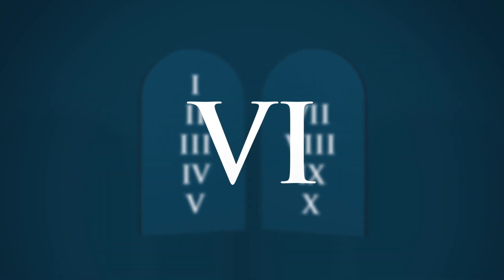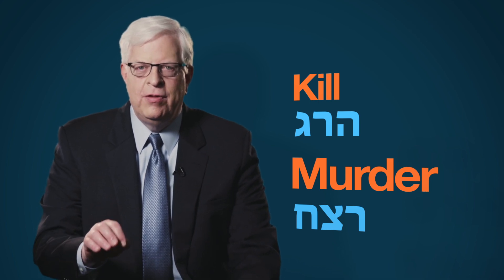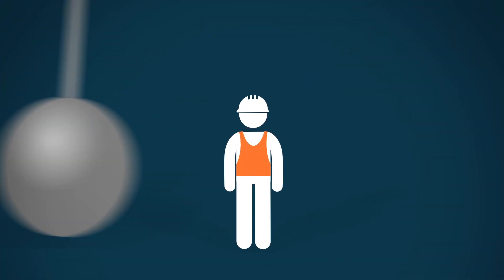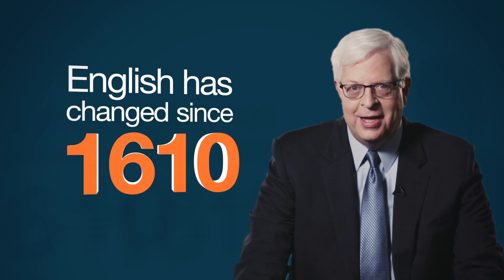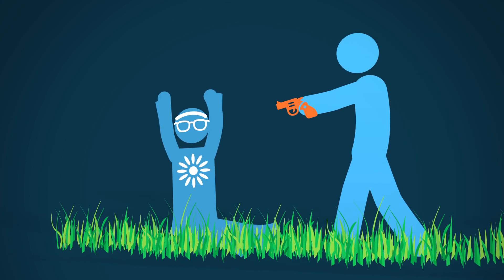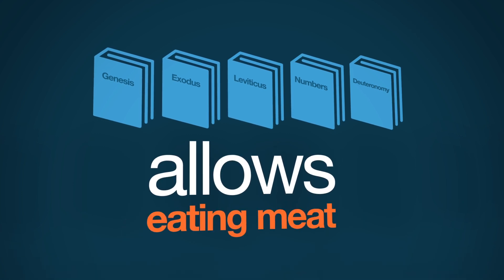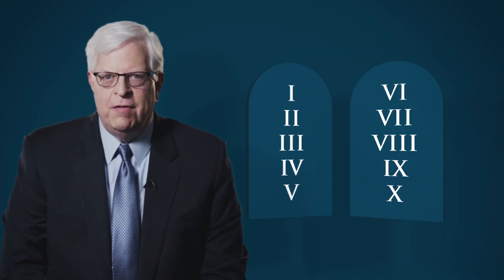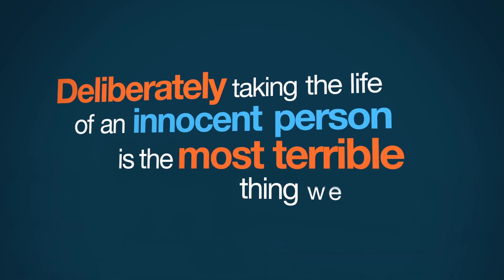6. Do Not Murder | 5 Minute Video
You Can Kill, but You Can't Murder

If asked to state this Commandment, most people would say "Do Not Kill." This is understandable because the classic King James Bible translates it this way. But the English language has changed since 1610. Furthermore, Hebrew has two words for killing just as English does. The correct translation, as Dennis Prager explains, is "Do Not Murder."  Once you grasp this, the meaning of the commandment changes entirely.

🚨 PragerU is experiencing severe censorship on Big Tech platforms. to watch our videos free from censorship!

SHOP! 🛒 Love PragerU?

Script:

You would think that of all the Ten Commandments the one that needs the least explaining is the Sixth, because it seems so clear. It is the one that the King James Bible, the most widely used English translation of the Bible, translates as "Thou shall not kill."  Yet, the truth is the quite the opposite. This is probably the least well understood of the Ten Commandments.

The reason is that the Hebrew original does not say, "Do not kill." It says, "Do not murder." Both Hebrew and English have two words for taking a life - one is "kill" (harag, in Hebrew) and the other is "murder" (ratzach in Hebrew).
The difference between the two is enormous. Kill means:
1) Taking any life -- whether of a human being or an animal.
2) Taking a human life deliberately or by accident.
3) Taking a human life legally or illegally, morally or immorally.
On the other hand, murder can only mean one thing:
The illegal or immoral taking of a human life.
That's why we say, "I killed a mosquito," not "I murdered a mosquito."
And that's why, we would say, "the worker was accidentally killed," not "the worker was accidentally murdered."

So why did the King James translation of the Bible use the word "kill" rather than "murder"? Because 400 years ago when the translation was made, "kill" was synonymous with "murder." As a result, some people don't realize that English has changed since 1610 and therefore think that the Ten Commandments prohibits all killing.  But, of course, it doesn't. If the Ten Commandments forbade killing, we would all have to be vegetarians -- killing animals would be prohibited. And we would all have to be pacifists -- since we could not kill even in self-defense.

However, you don't have to know how the English language has evolved in order to understand that the Ten Commandments could not have prohibited all killing. The very same part of the Bible that contains the Ten Commandments -- the Five Books of Moses, the Torah as it is known by Jews -- commands the death penalty for murder; allows killing in war; prescribes animal sacrifice, and allows eating meat.

A correct understanding of the commandment against murder is crucial because, while virtually every modern translation correctly translates the commandment as "Do not murder", many people cite the King James translation to justify two positions that have no biblical basis: Opposition to capital punishment and pacifism.

Regarding capital punishment and the Bible, the only law that appears in each one of the Five Books of Moses is that murderers be put to death. Opponents of the death penalty are free to hold the view that all murderers should be allowed to live. But they are not free to cite the Bible to support their view. Yet, many do. And they always cite the Commandment, "Do not kill." But that, as should now be abundantly clear, is not what the commandment says, and it is therefore an invalid argument.

As regards pacifism, the belief that it is always wrong to kill a human being, again, anyone is free to hold this position, as immoral as it may be. And what other word than "immoral" can one use to describe forbidding the killing of someone who is in the process of murdering innocent men, women and children, in, let's say, a movie theater or a school?